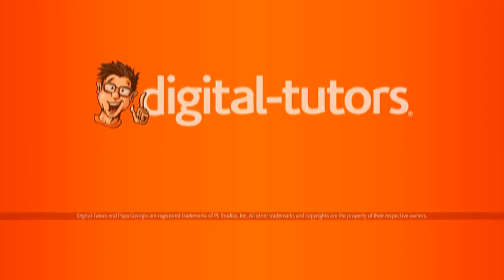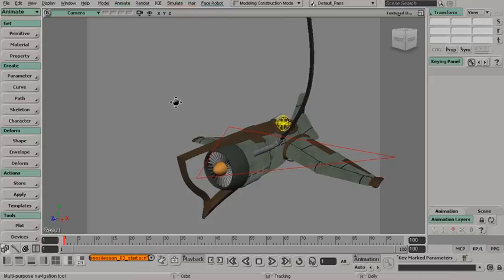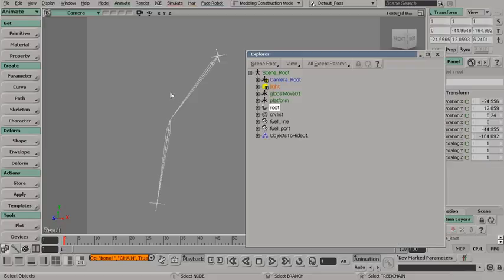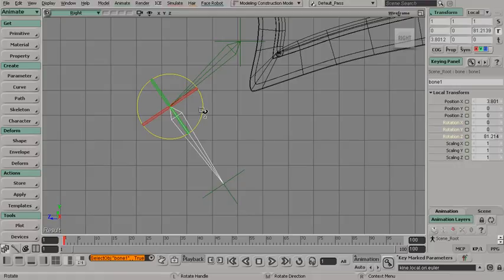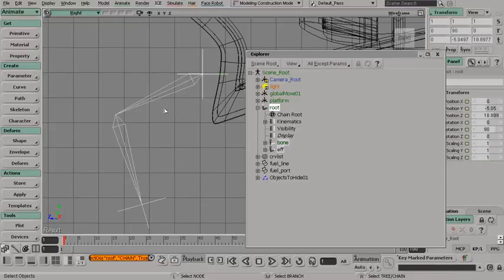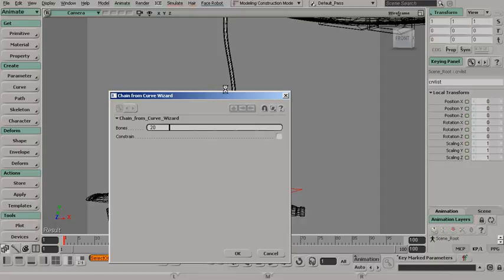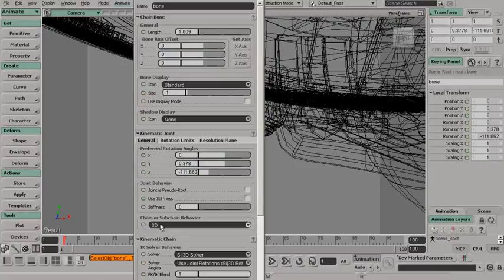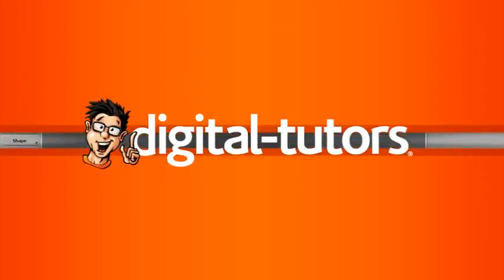Introduction to Softimage 2012 Tutorial 62